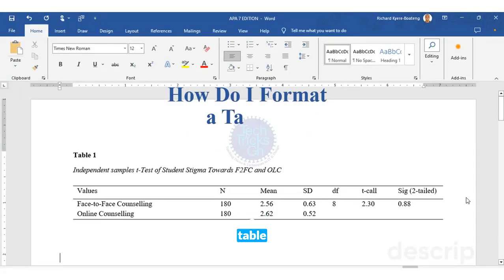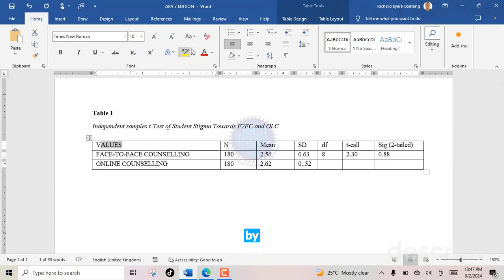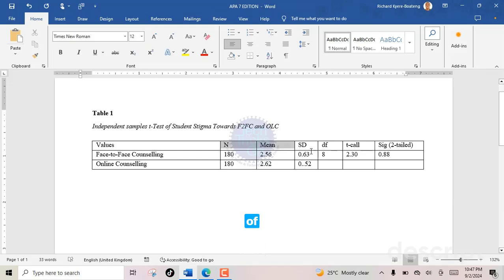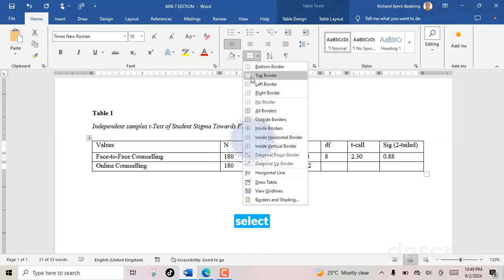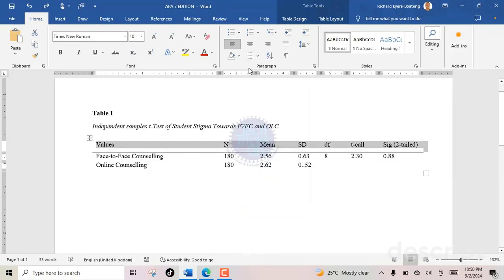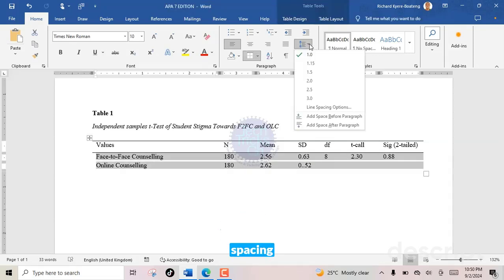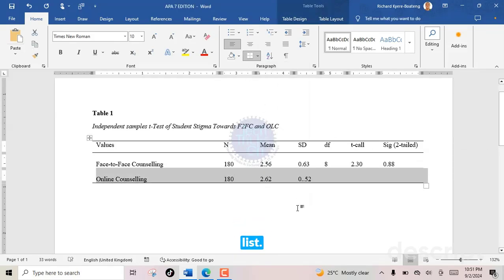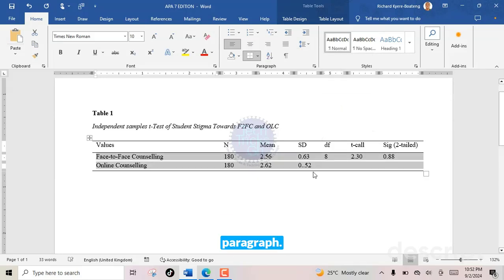How do I format a table in APA 7 format? | TechTricksGh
How do I format a table in APA 7 format?